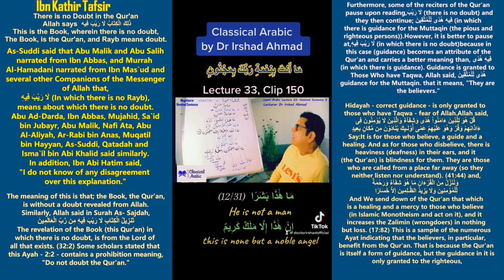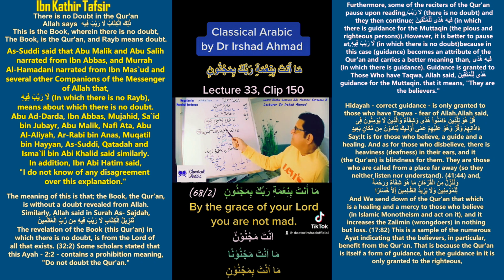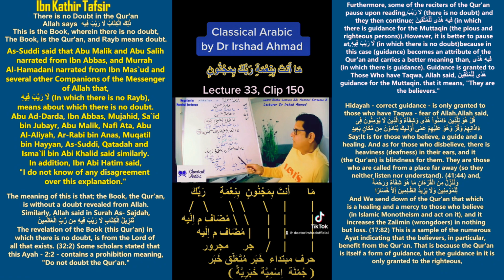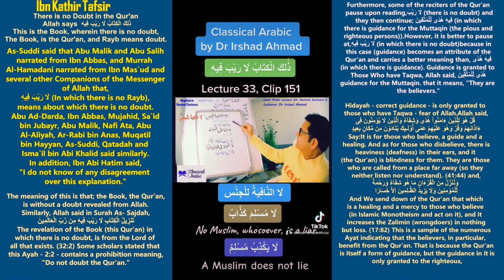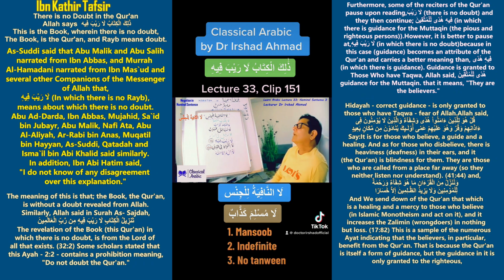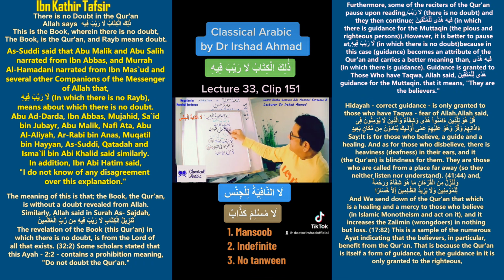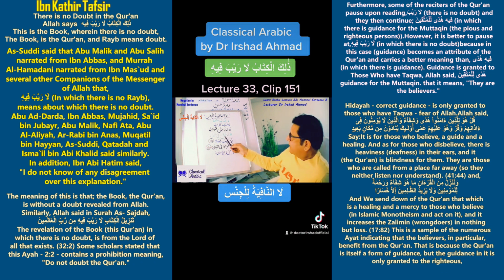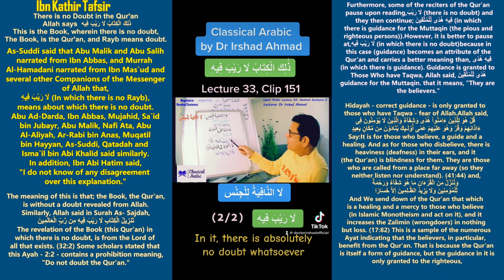Learn Arabic لَا رَيْبَ فِيهِ Lecture 33 NF